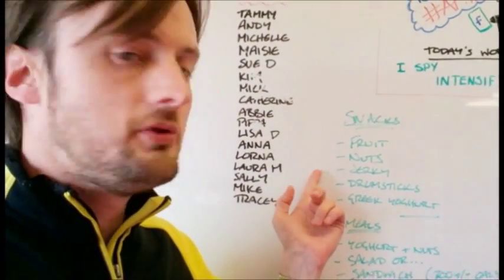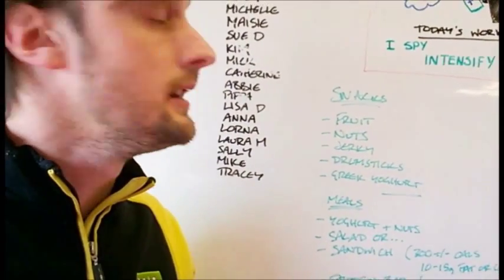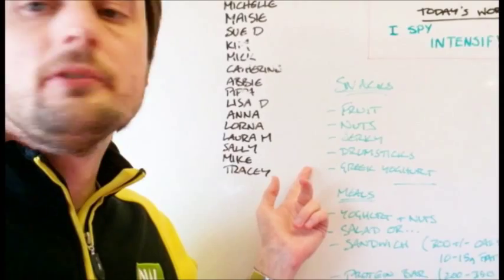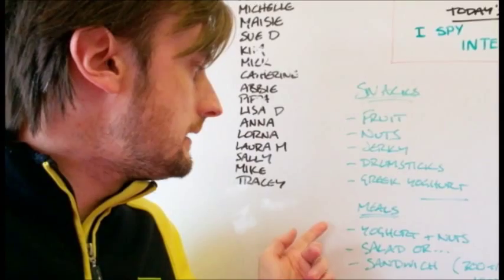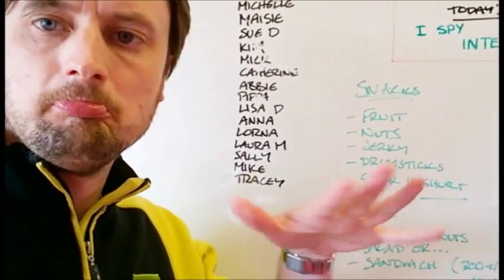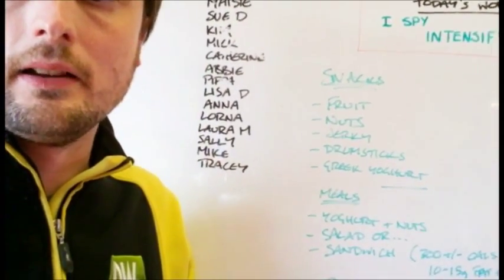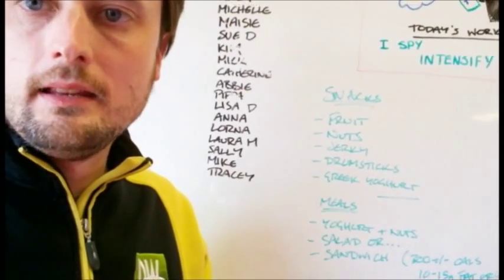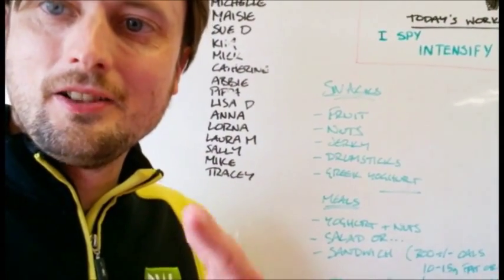What to eat on the run!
No matter how much you plan, sometimes you just get caught out, out and about with nothing to eat.

Here Worthing Personal Trainer Anthony Punshon what to eat so you don't have to reach for the snack machine or petrol station sausage roll!